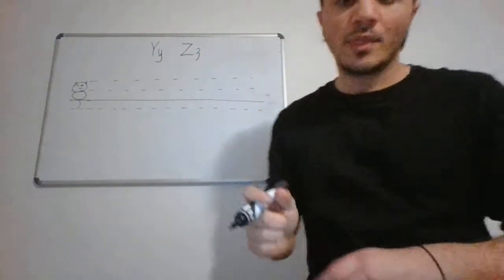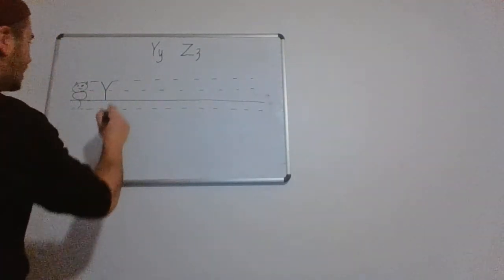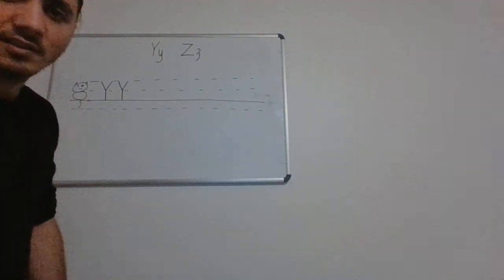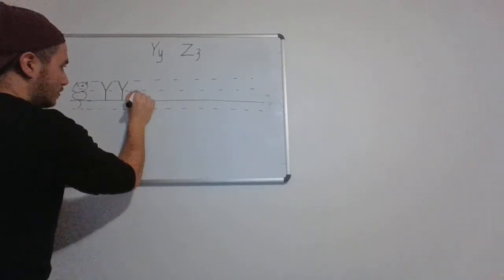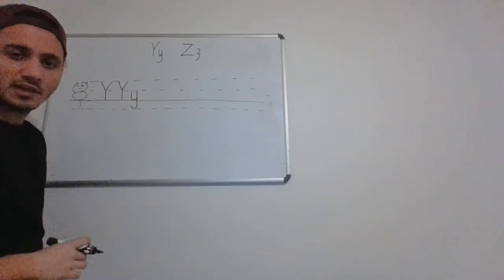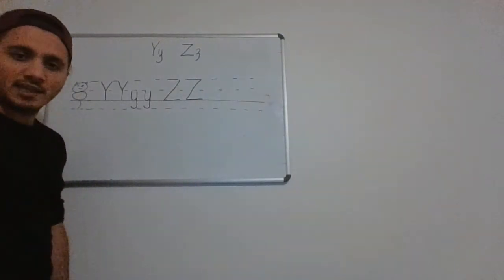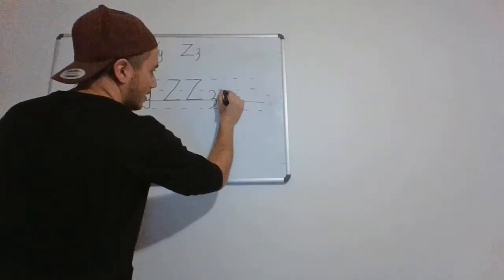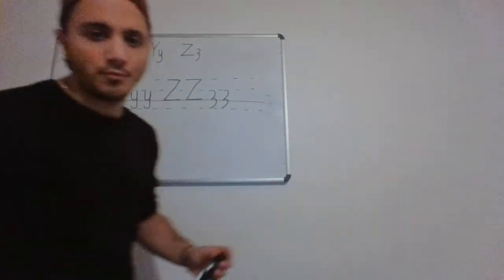Handwriting Yy and Zz